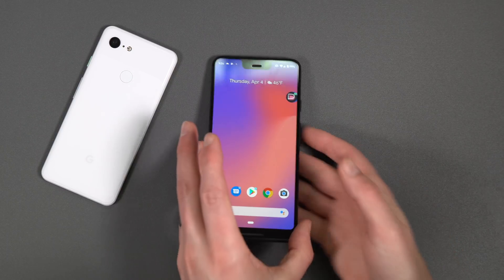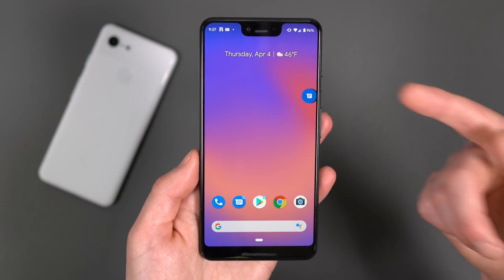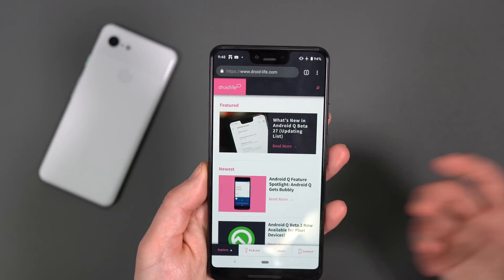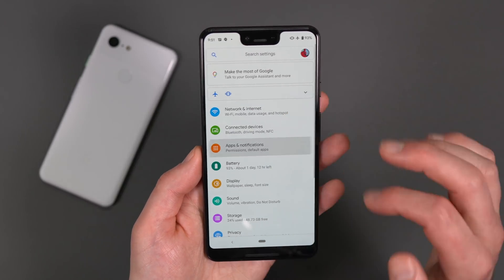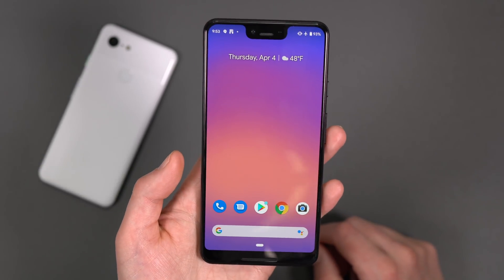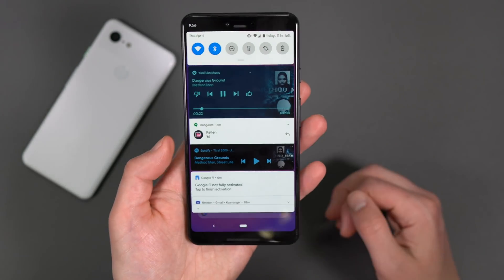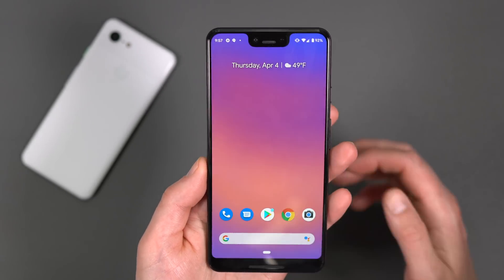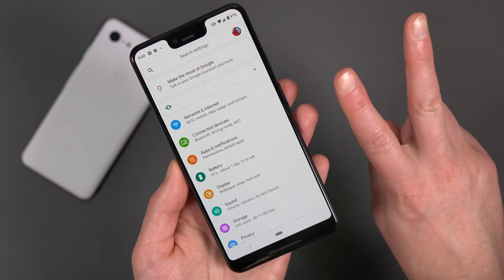Android Q Beta 2 First Look!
Android Q Beta 2 has been released and we've put together a list of some of the bigger changes. We've got new Bubbles notifications for messages, a new navigation gesture, a Notification Assistant, tweaks to the share menu, and quite a bit more!